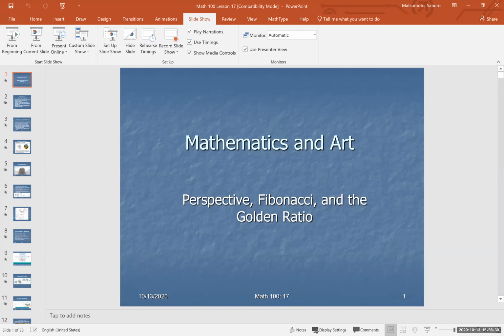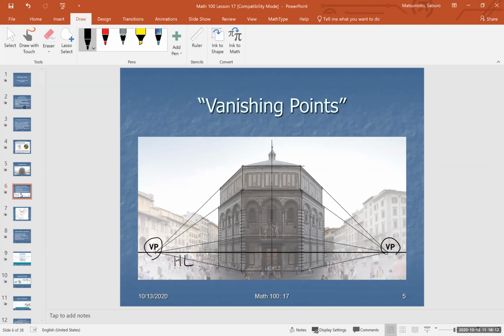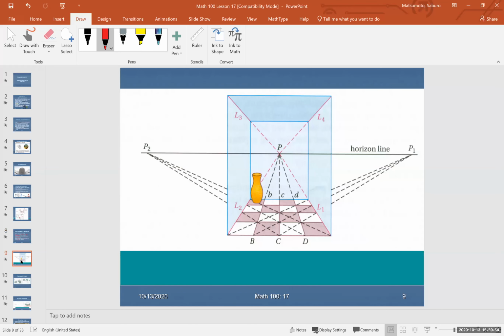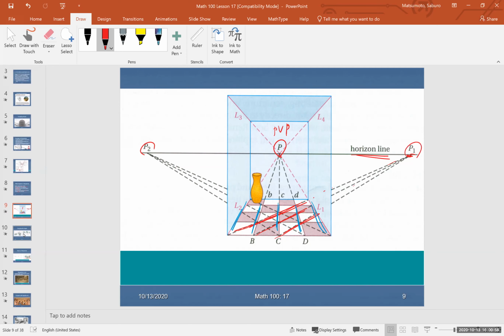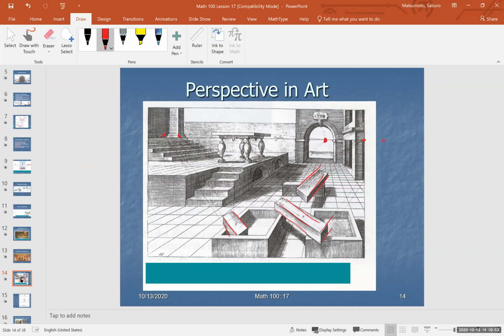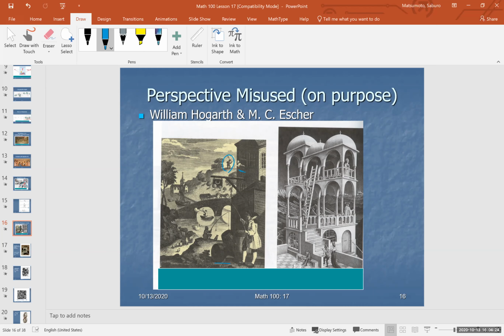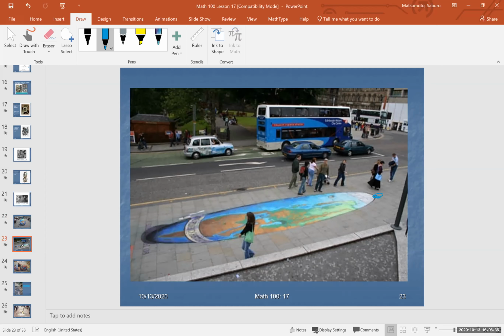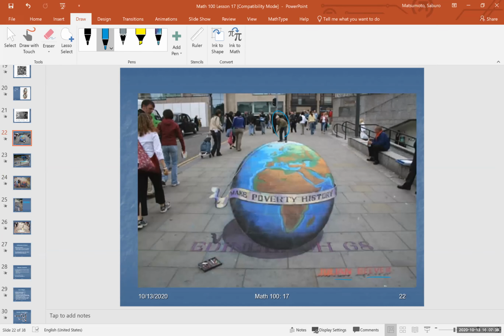Lesson 17 Part 2